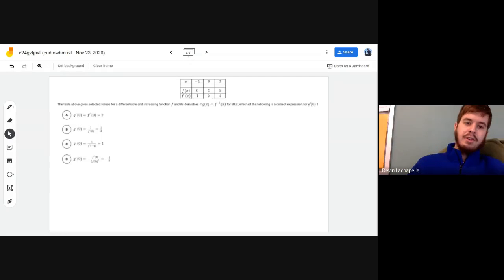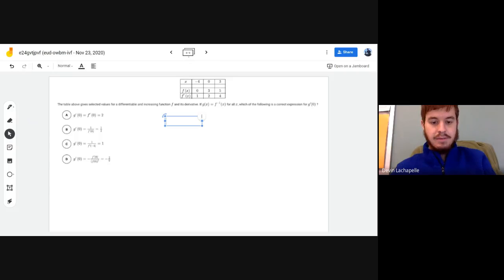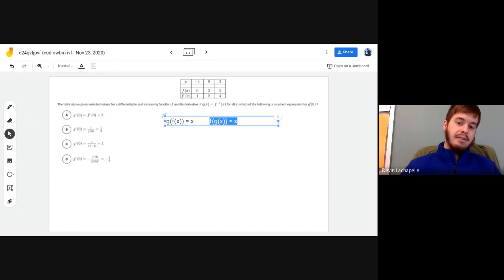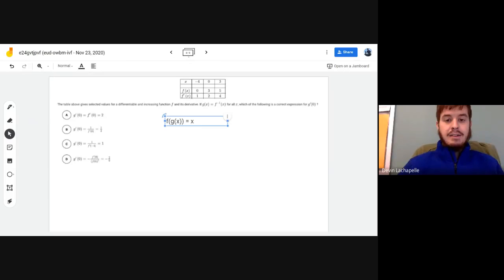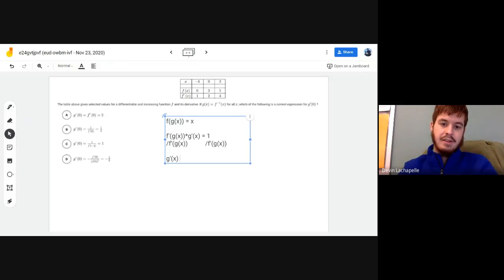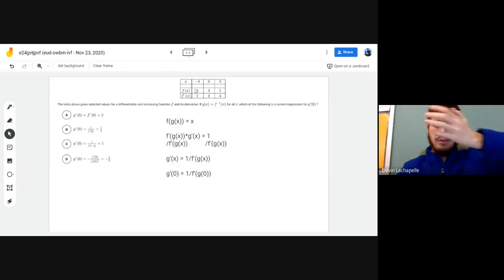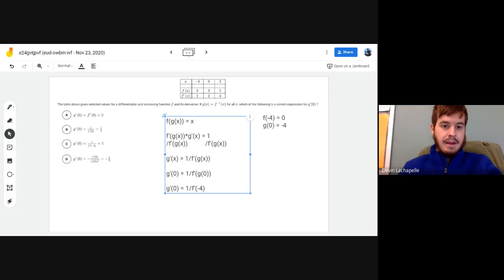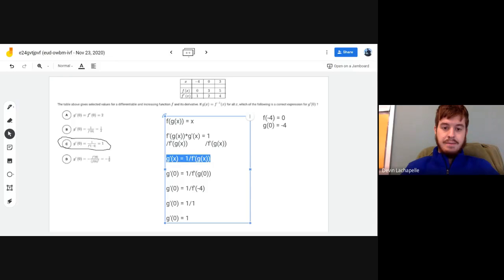Finding the derivative of an inverse function from a table using the chain rule